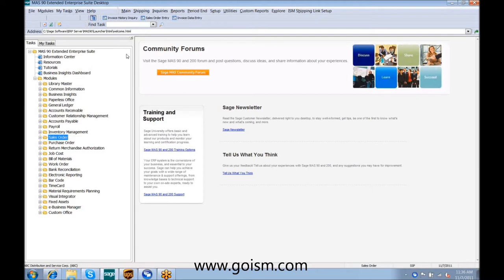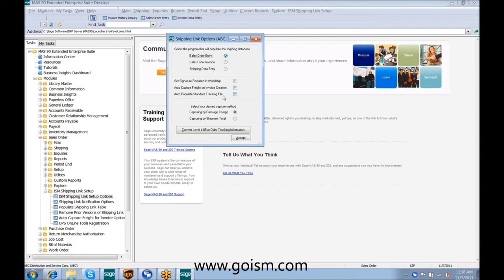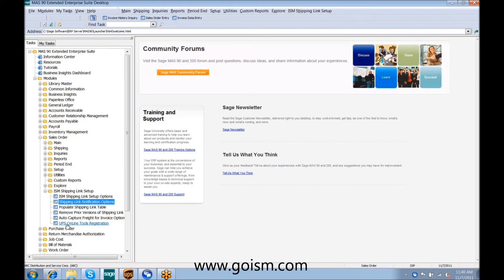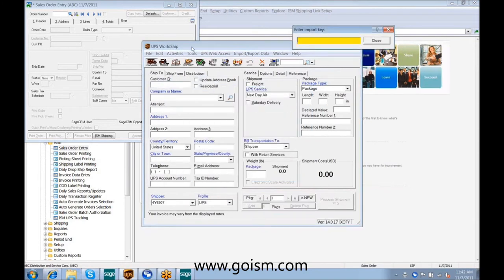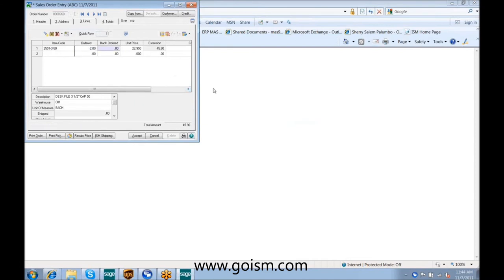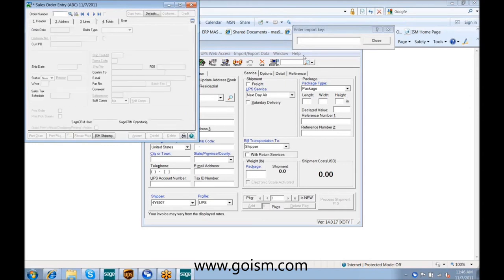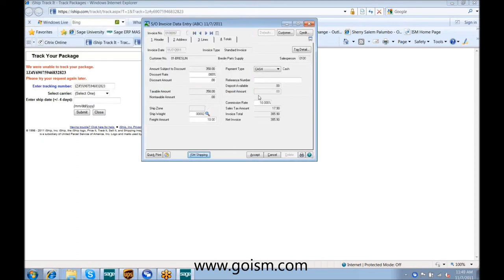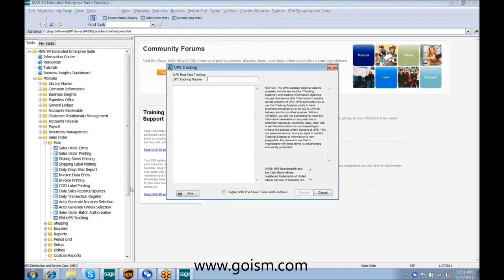ISM Shipping Link Lunch-n-Learn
Sherry Salem Palumbo gives you a quick overview of ISM's UPS and FedEX integrated bridge tool Shipping Link for Sage ERP MAS 90 & MAS 200.

for information on how to add this feature to your ERP system.